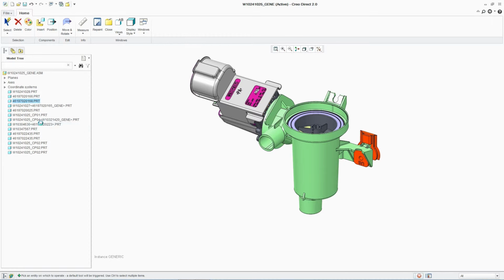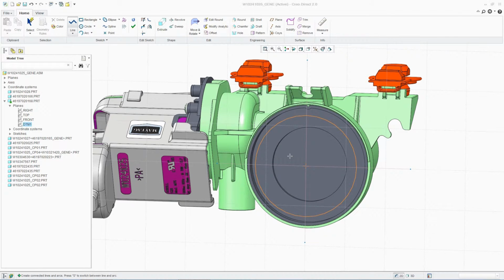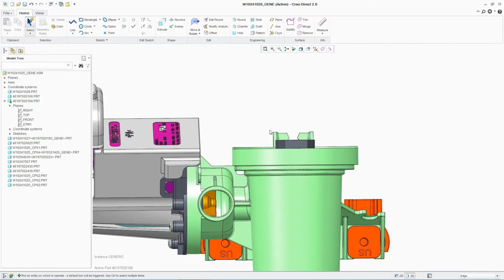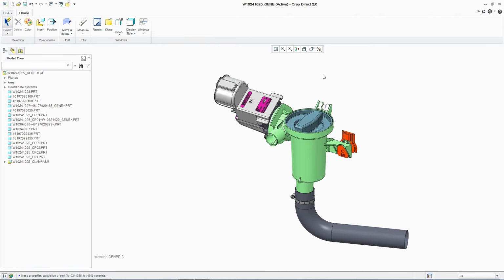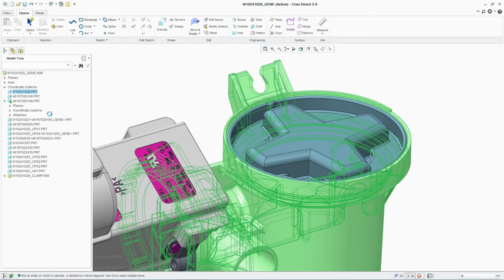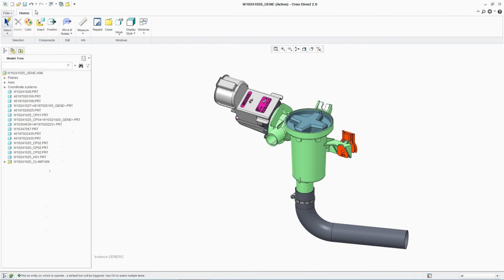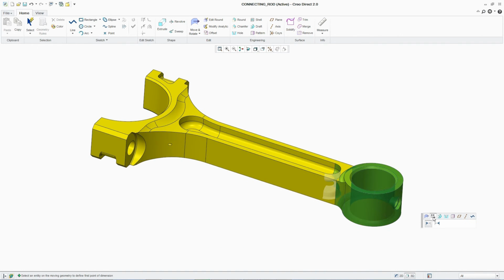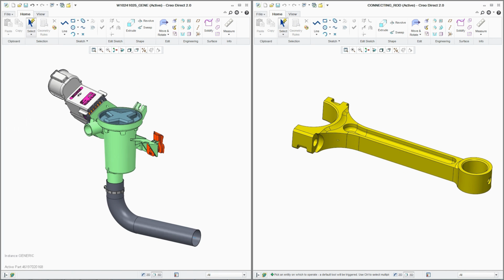Direct Modeling 3D CAD Software PTC